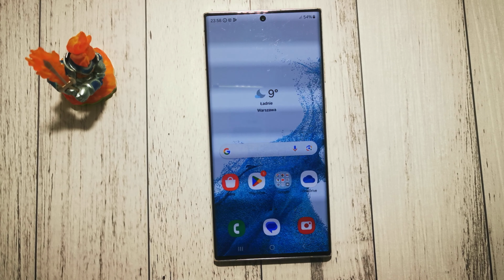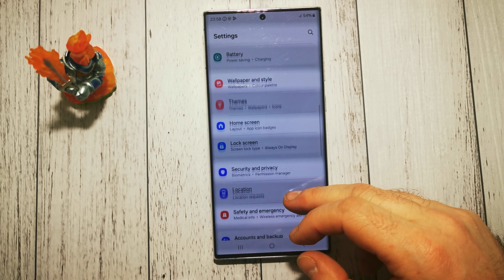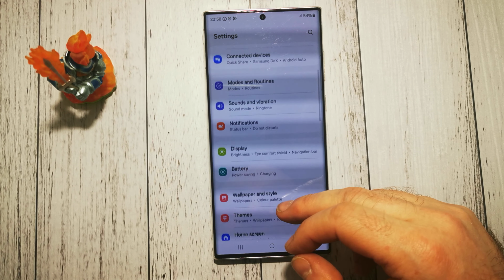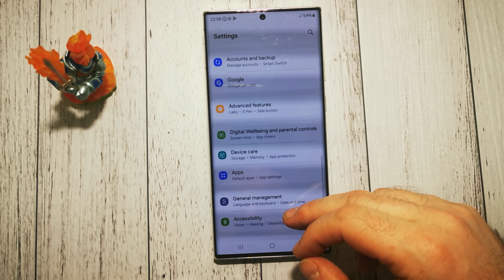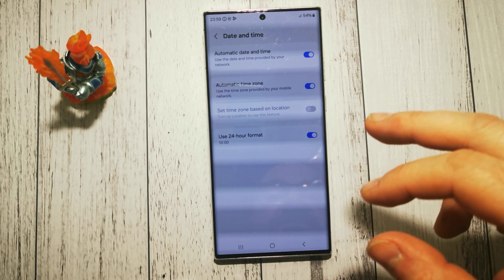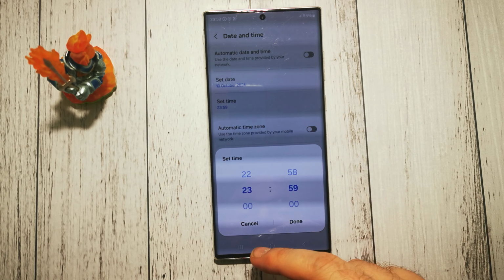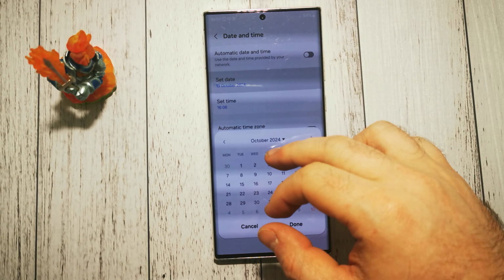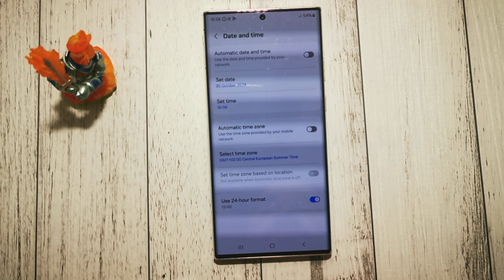SAMSUNG GALAXY S22 ULTRA: How to change time | Quick Guide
Welcome to GSMDiY! In this step-by-step guide, we'll walk you through how to change time in SAMSUNG GALAXY S22 ULTRA